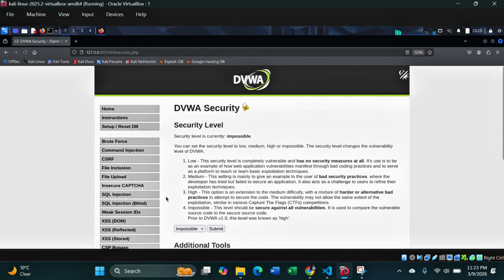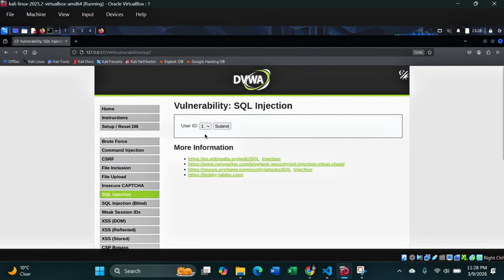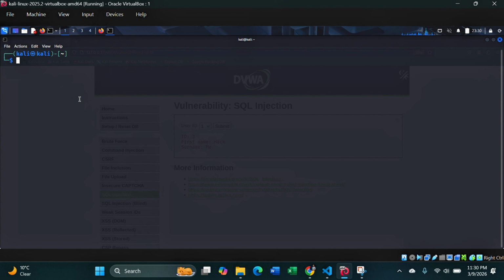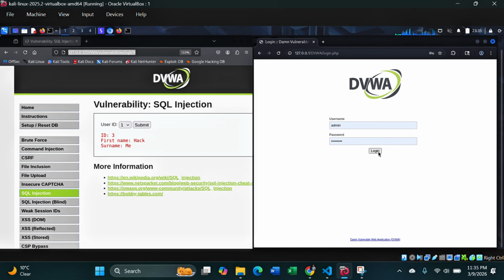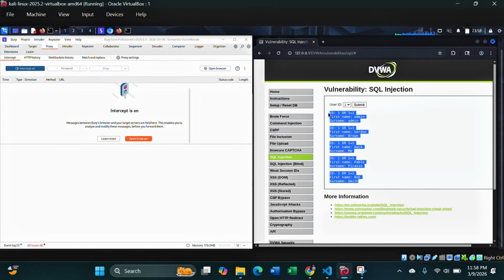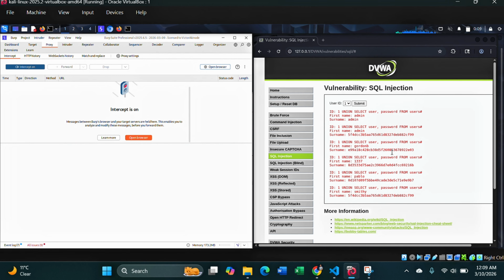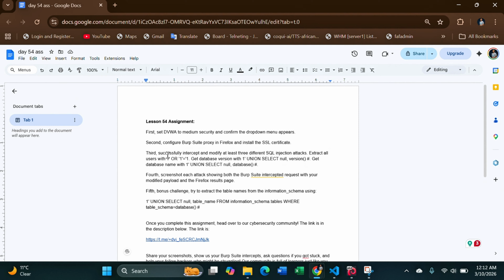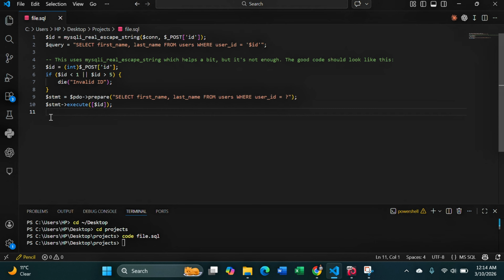LESSON 54: SQL Injection (Medium) in DVWA | Bypassing Client-Side Validation with Burp Suite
Welcome to Day 54 of the 100 Days of Cybersecurity Challenge with Victor Akinode.

In this lesson, we bypass Medium Security SQL Injection in Damn Vulnerable Web Application using Burp Suite.

The developers attempt to prevent SQL injection by replacing the text input with a dropdown menu, which is a form of client-side validation. However, by intercepting the HTTP request and modifying it before it reaches the server, we can still inject malicious SQL queries.

This demonstrates a critical security principle:

Client-side validation is not real security.
Real protection must always be enforced on the server side using prepared statements and proper input validation.

During this lab, we intercept requests using Burp Suite and successfully extract database information by modifying the id parameter.

• Why client-side validation is not secure
• How to intercept POST requests using Burp Suite
• Installing and trusting the Burp SSL certificate
• Modifying HTTP parameters to inject SQL payloads
• Extracting database information from a vulnerable app
• The importance of server-side validation and prepared statements

By the end of this lesson, you will successfully bypass DVWA medium security and understand why front-end protections alone cannot stop attackers.

If you are following the 100 Days of Cybersecurity Challenge, watch this lesson after Day 53: SQL Injection on Low Security.

🔐 DVWA Access

Default credentials:

Username: admin
Password: password

⚠️ Key Technical Note

Medium security uses numeric context, meaning no quotes are required in SQL payloads.

✅ Correct

id=1 OR 1=1

❌ Incorrect

id=1' OR 1=1
💉 SQL Payloads Demonstrated

Extract all users:

id=1 OR 1=1&Submit=Submit

Database version:

id=1 UNION SELECT null, version()&Submit=Submit

Database name:

id=1 UNION SELECT null, database()&Submit=Submit
🧪 Lab Requirements

• Kali Linux
• Burp Suite
• Mozilla Firefox proxy configured
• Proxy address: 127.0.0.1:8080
• Burp SSL certificate installed

📝 Assignment

1️⃣ Set DVWA security level to Medium
2️⃣ Configure Burp Suite proxy and install SSL certificate
3️⃣ Intercept and inject 3+ SQL payloads
4️⃣ Capture screenshots of Burp intercepts + browser results
5️⃣ Bonus: Extract table names from information_schema

🌐 Community Discussion

Share screenshots, ask questions, and collaborate with other learners.

❓ Challenge Question

Why doesn’t the dropdown menu prevent SQL injection?

What is the proper server-side fix using prepared statements?

If you successfully bypassed Medium security, comment:

“CLIENT-SIDE = NOT SECURITY!”